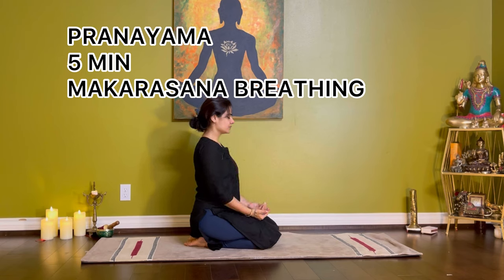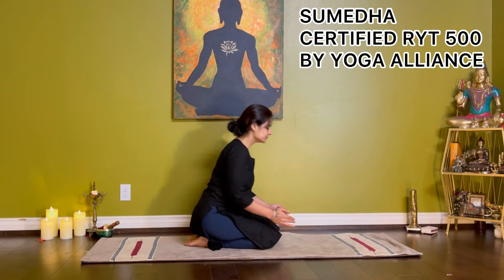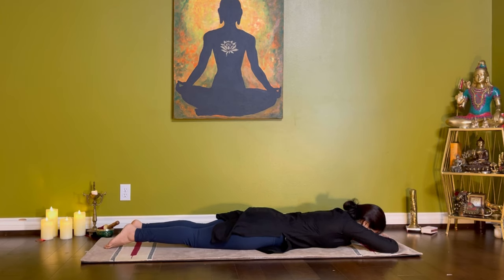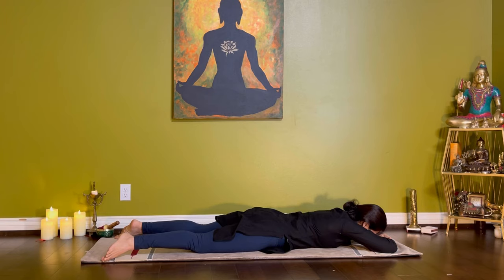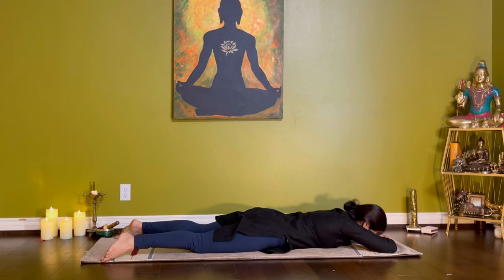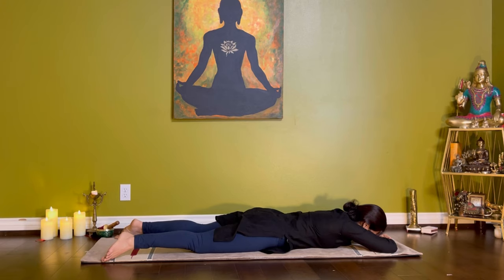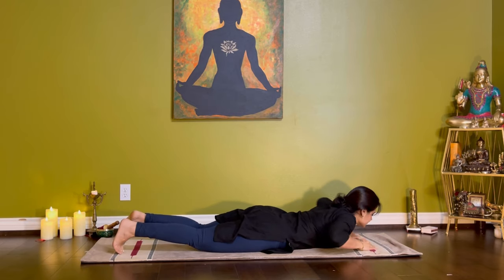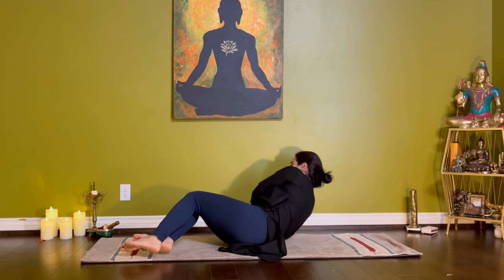Learn how to do MAKARASANA (Calm Crocodile) breathing | Yoga for Back Pain | indian yoga girl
Crocodile Breathing, MAKARASANA BREATHING  (Crocodile Pose), is a great way to practice amplifies the restorative effects of Diaphragmatic Breathing.

This is a 5 min Pranayama is great
1. to cure Asthma
2. for Calming, Stress Relief, Restoration, Improved Digestion
3. your blood is highly oxygenated, your spine is more mobile, and your core muscles operate more efficiently.

Yoga Asanas for Varicose Veins |How to Get rid of the Varicose Veins | Treatment At home
BRINGING BALANCE AND WELLNESS TO YOUR EVERYDAY LIFE through YOGA.